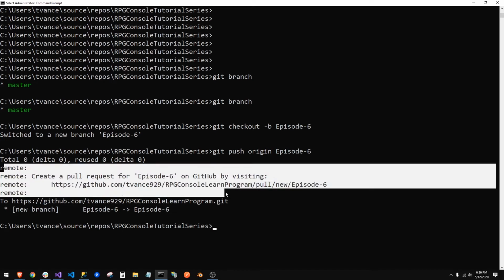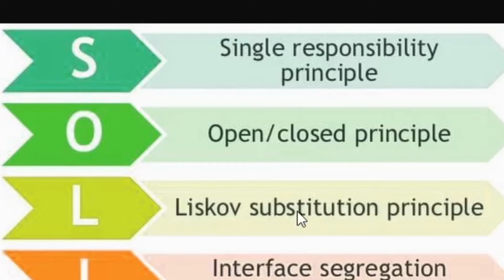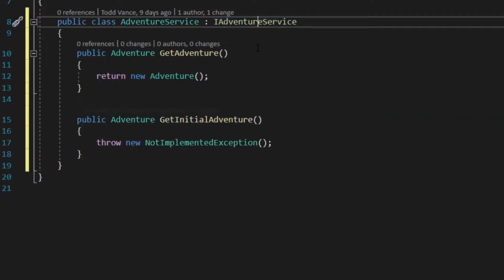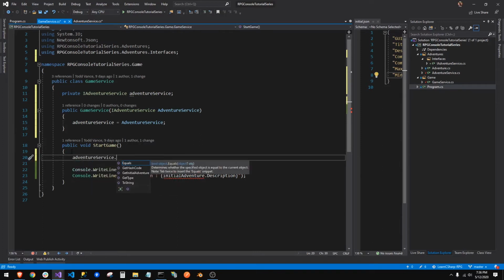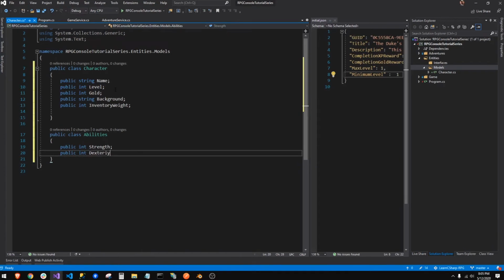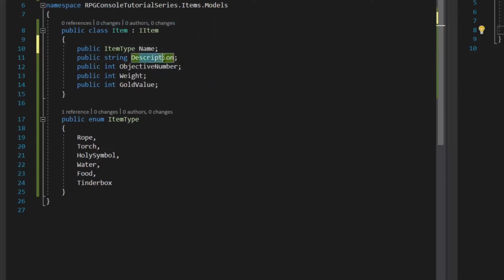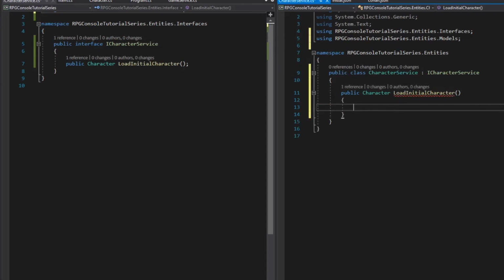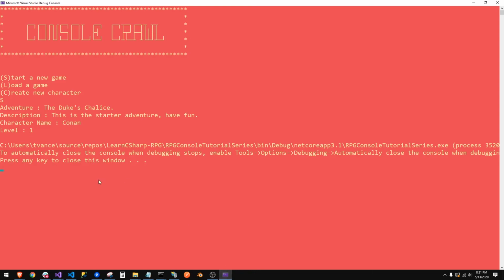Learn C# by Building an RPG Console Game — Part 6: Interfaces, Inheritance & Your First Characte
In Part 6 of Build a C# RPG, we use real object-oriented programming to create the first character in our game!

We’ll explore inheritance, interfaces, the Liskov Substitution Principle, and constructor injection—then put those ideas to work by building character abilities, inventory items, services, and our first playable hero: Conan.

In this absolute-beginner C# lesson, you’ll learn how to:

• Create and work from a new Git branch
• Understand the four pillars of object-oriented programming
• Use inheritance without creating fragile code
• Understand the Liskov Substitution Principle
• Create and implement C# interfaces
• Separate responsibilities with services
• Pass services into classes through constructors
• Build character, ability, item, and inventory models
• Create item types with an enum
• Store a character in JSON
• Load that character into the RPG

By the end of the episode, our RPG can successfully load Conan—complete with a name, level, hit points, and gold—and we’re ready to begin adding the actual game logic.

CHAPTERS

00:00 Welcome to Episode 6
00:30 Creating a New Git Branch
02:51 Recapping Our RPG Code
03:43 The Four Pillars of OOP
04:41 Understanding Inheritance
05:58 The Liskov Substitution Principle
06:27 C# Interfaces Explained
06:45 Creating the Adventure Service Interface
09:46 Implementing an Interface
13:20 Using the Adventure Service
17:57 Creating RPG Entities
18:57 Building the Character Class
23:22 Items, Enums and Inventory
25:39 Creating Conan in JSON
28:25 Building the Character Service
34:24 Loading Our First Character

IMPORTANT UPDATE: This video was recorded when Git commonly used “master” as the default branch name. New repositories will now usually use “main.” The C# and object-oriented programming concepts taught here still apply.

This series is designed for absolute beginners. We’re building a complete console RPG one step at a time while learning practical C# programming along the way.